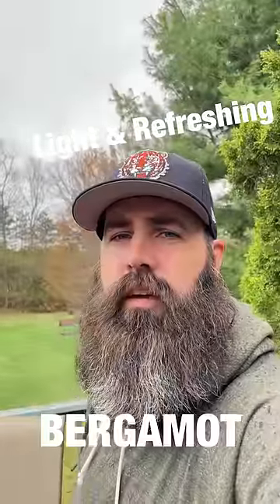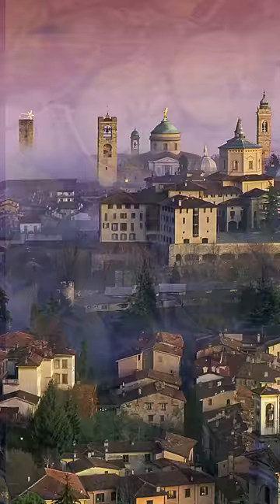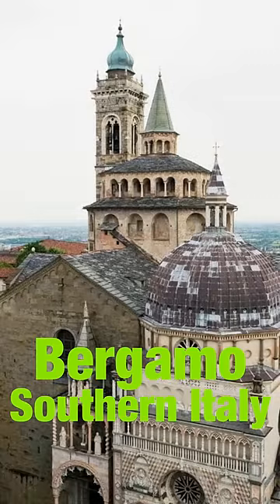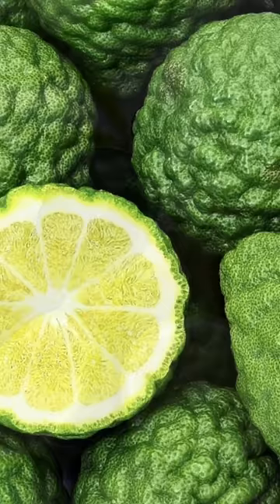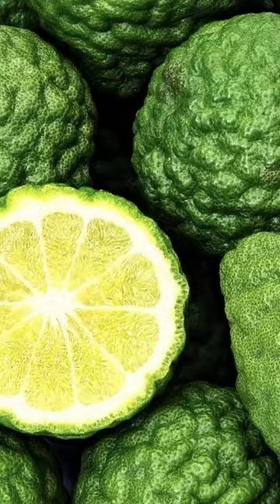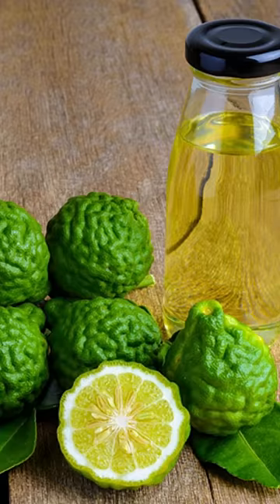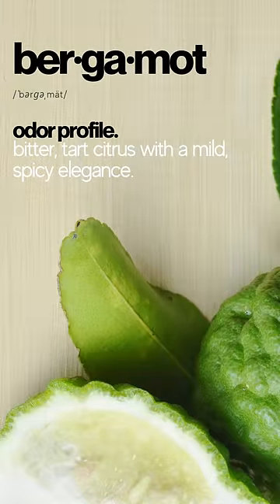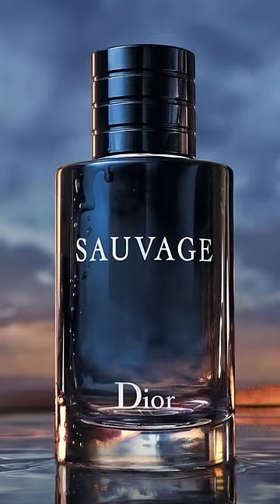Scent of Bergamot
A light, refreshing scent, Bergamot oil

extracted from the rinds of citrus fruit (Citrus bergamia) that grow on bergamot orange trees.
The earliest roots of the bergamot tree can be traced to Southeast Asia and now Found throughout Mediterranean countries. It achieved its prominence and name in the town of Bergamo in southern Italy. Sometimes called the bergamot orange, its the size of an orange, but is usually green or yellow in color, has a bitter taste and often features bumpy, irregular skin.
Typically eaten fresh, as it has a tart and acidic flavor.  If you’re a fan of Earl Grey tea, you’re already enjoyed the distinctive taste of bergamot,

What Does Bergamot Smell Like?
Bergamot smells like other citrus fruits in that it has a sunny, sweet aroma with notes of tartness and acidity. However, its unique floral, spicy edge distinguishes it from other citrus scents.
Found in
Obsession by Calvin Klein
Light Blue-Dolce
Sauvage -Dior